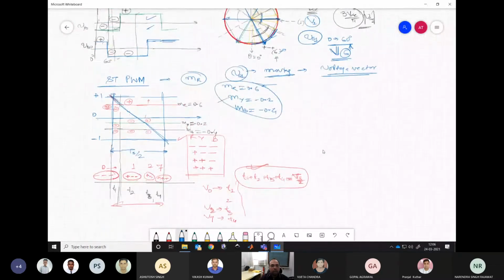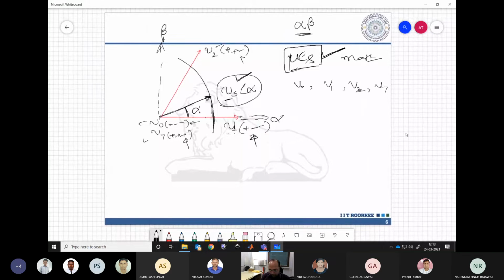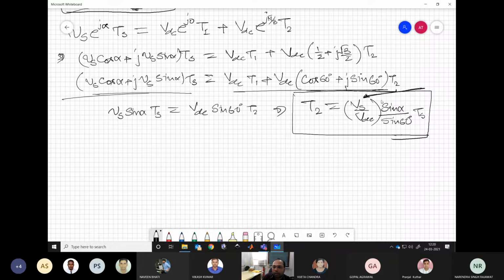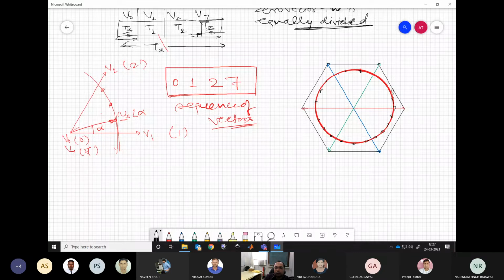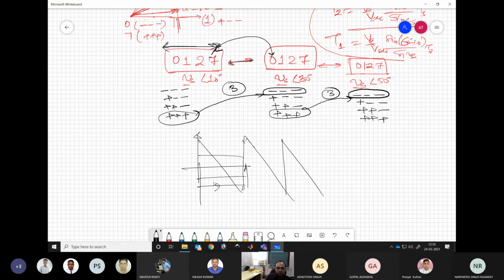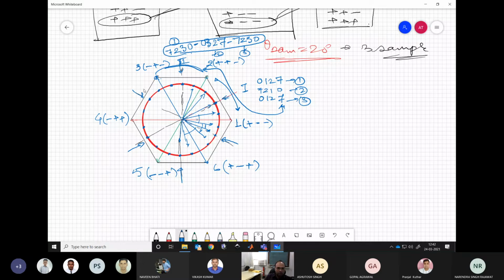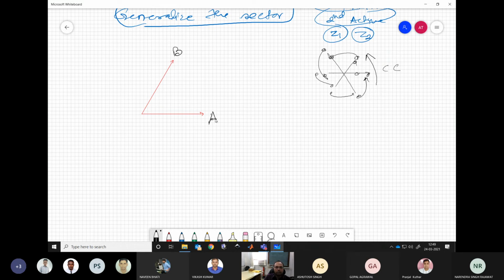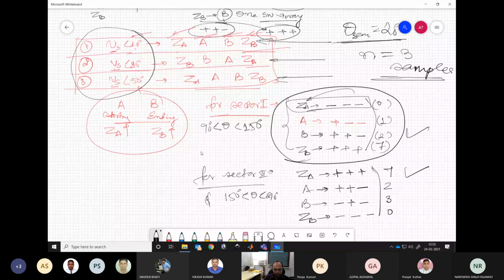Lecture 18 (Conventional Space Vector PWM - I) (CSV PWM) EEN-640 Advanced Electric Drives